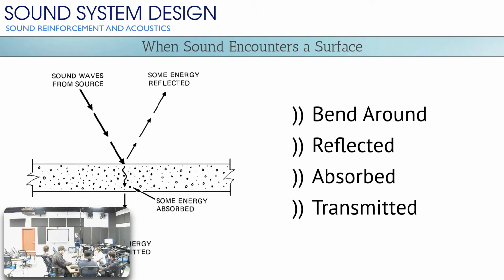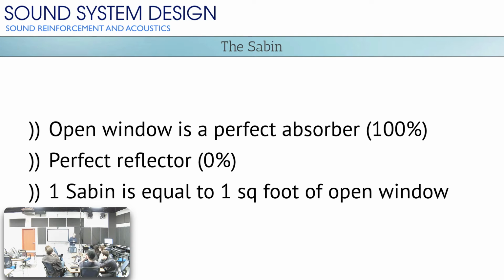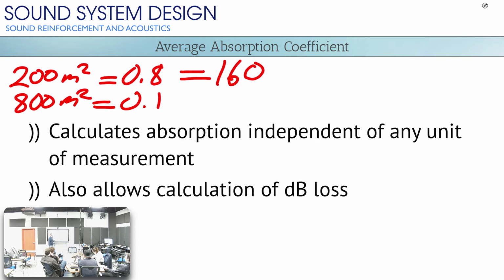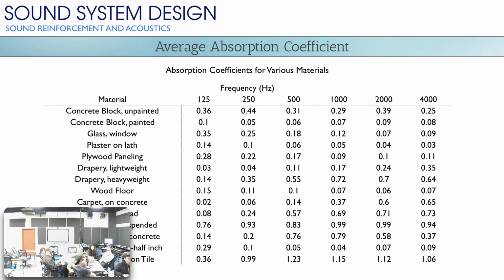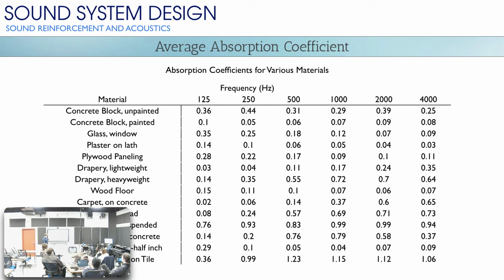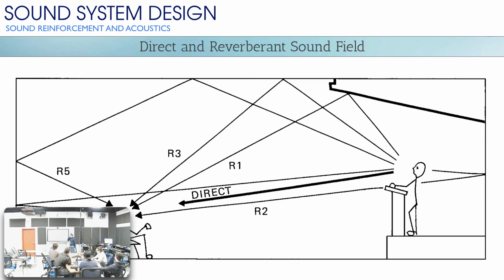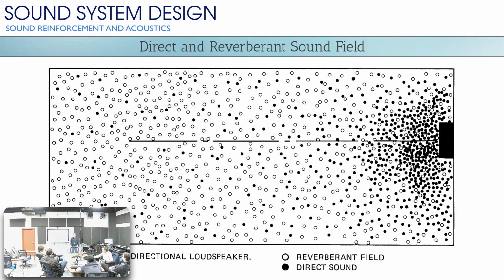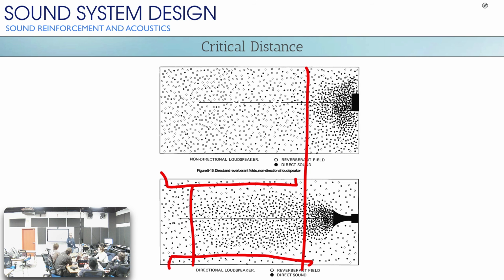Fundamentals of Room Acoustics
absorption, reflection, RT60, absorption coefficients, critical distance